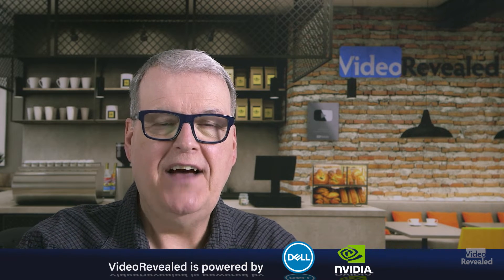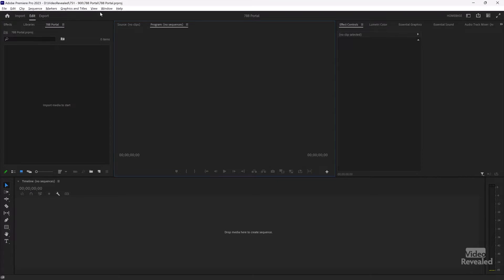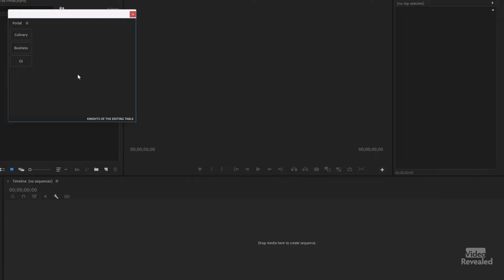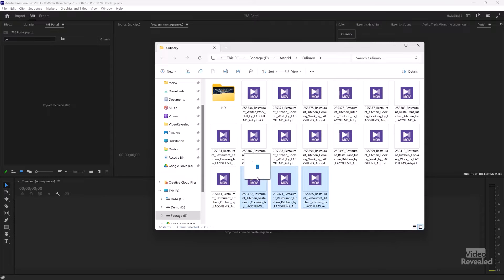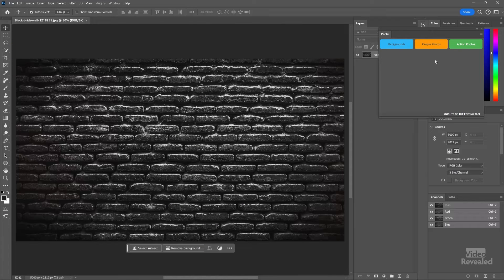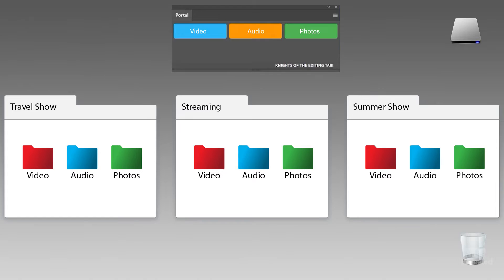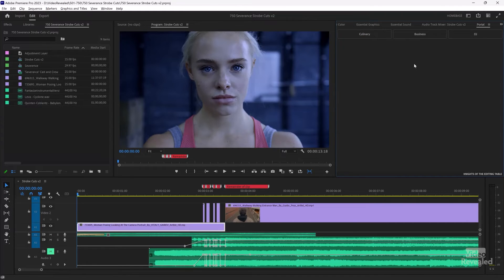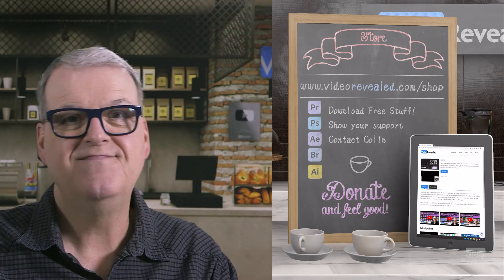Drag and Drop Heaven with FREE Portal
Portal is a free application that will give you immediate access to any folders on your computer from right inside your favorite Adobe program.

QUESTIONS?

THANKS!